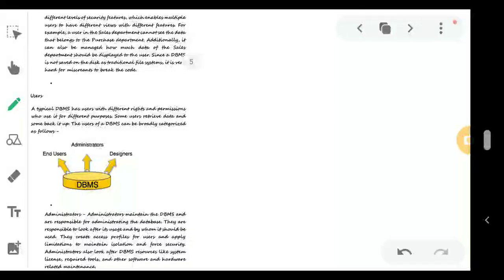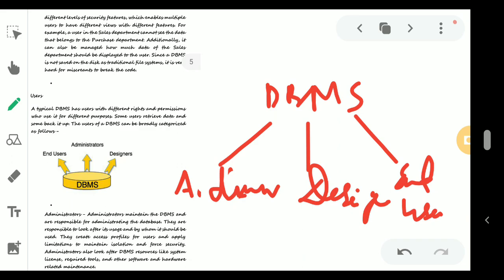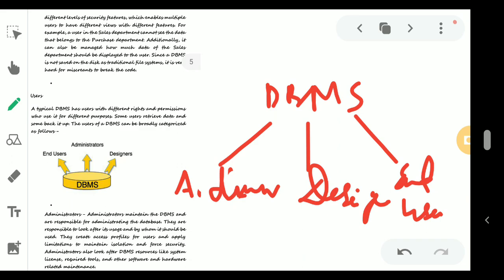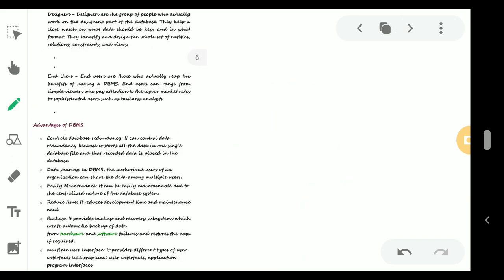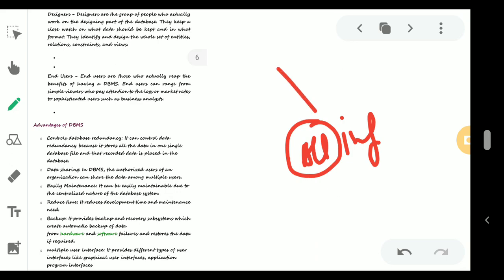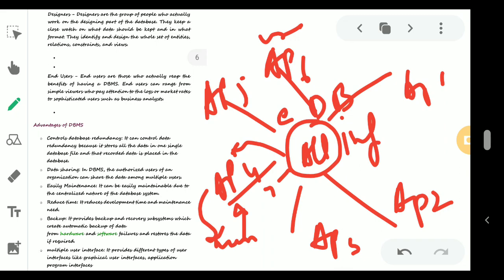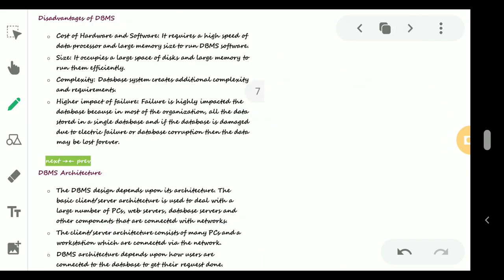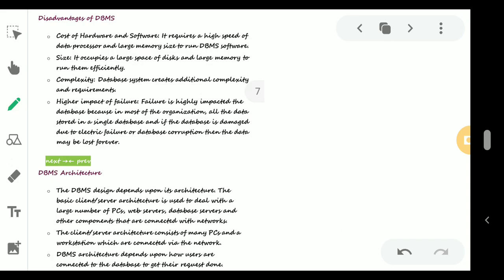Class 12 Computer Application (Ch-8 An Introduction to DBMS) Part2